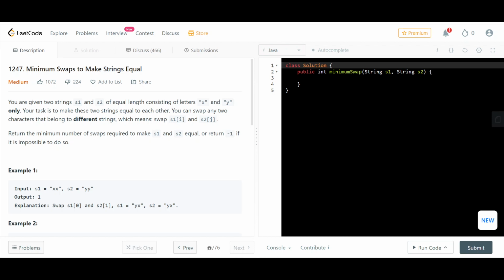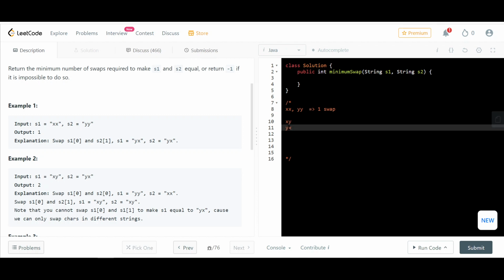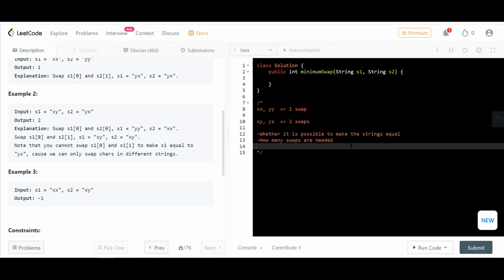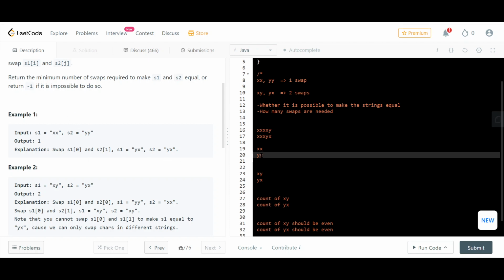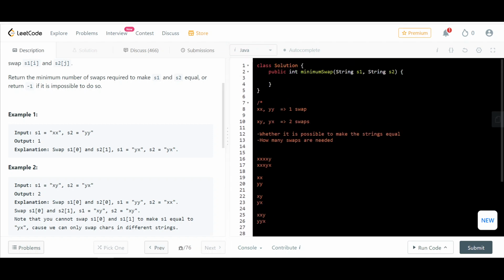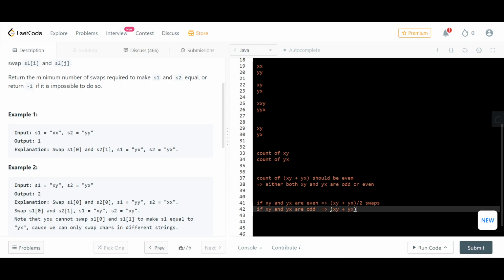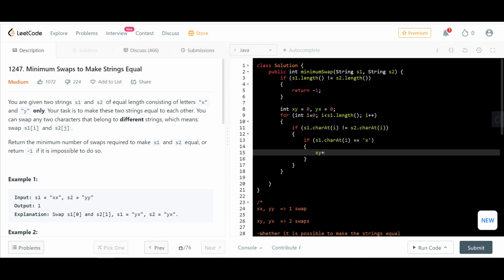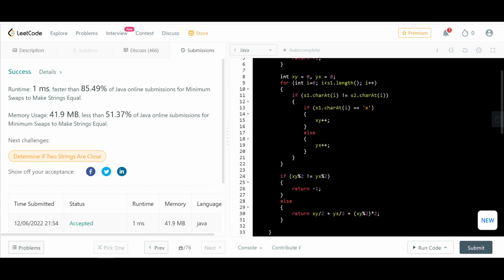Minimum Swaps to Make Strings Equal | LeetCode 1247